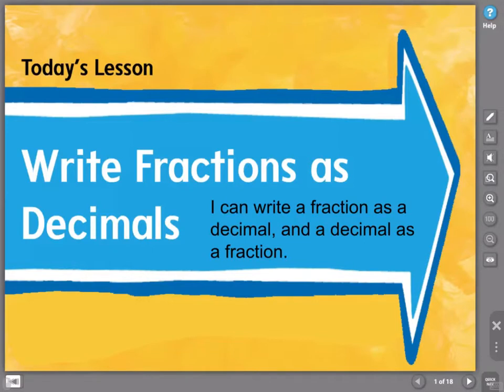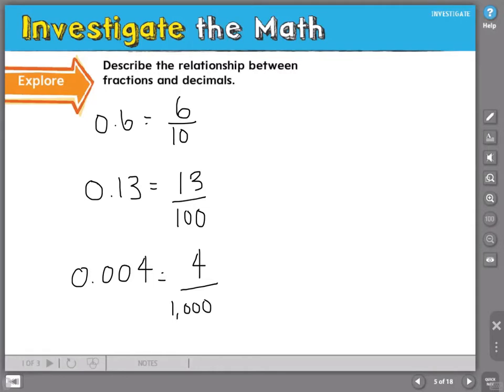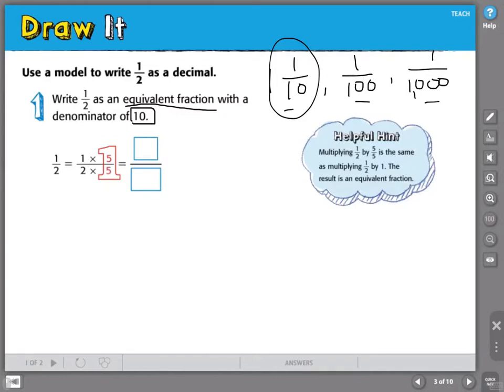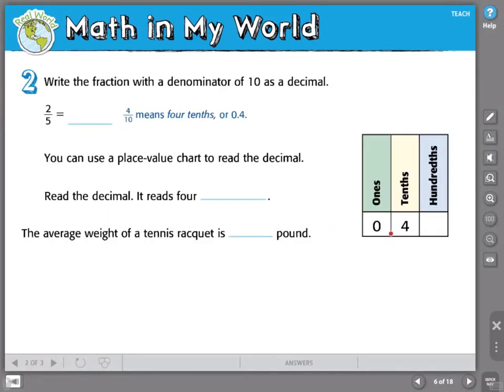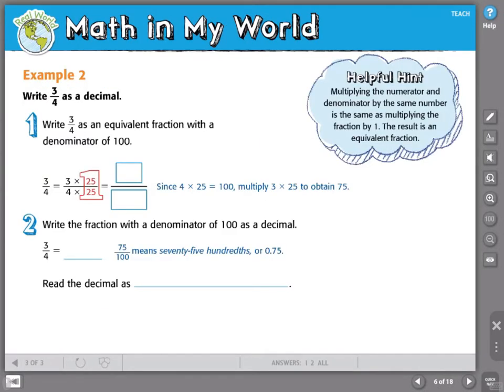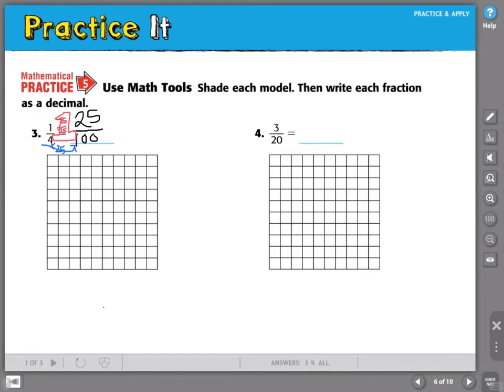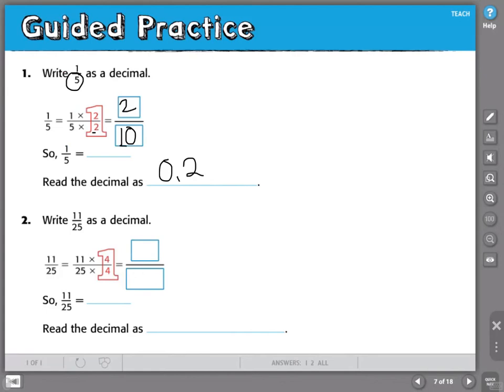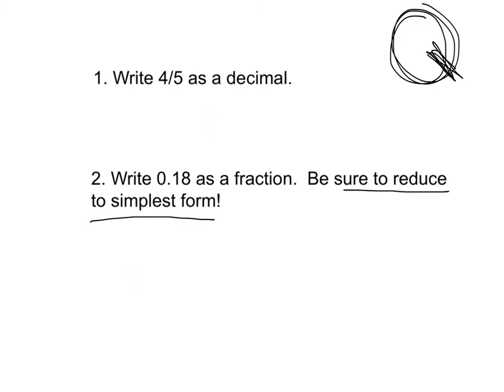fractions as decimals